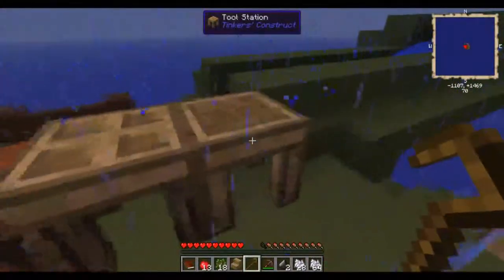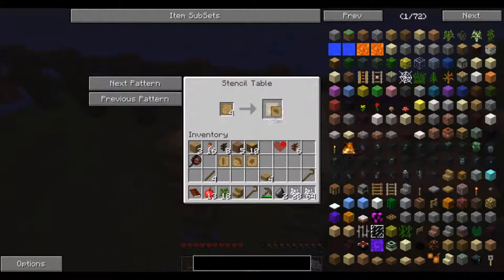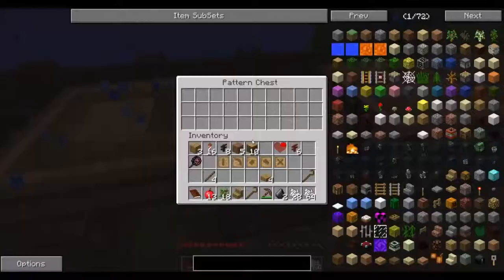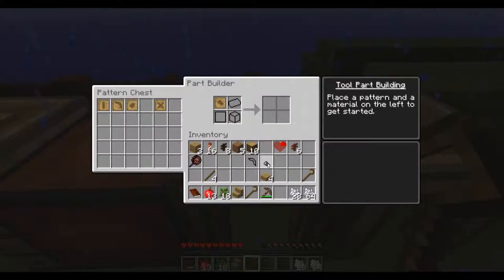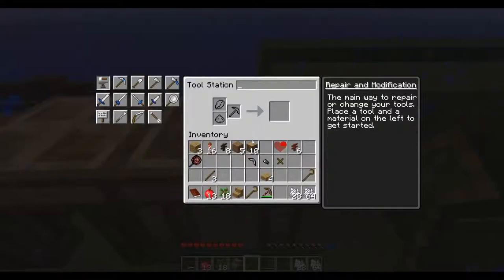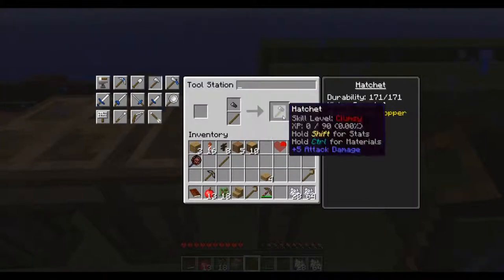Making basic tools - AgSkies 6 - Minecraft Minute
Minecraft Minute - Agrarian Skies - Episode 6
Content covered:
- Making basic tools with Tinker's Construct
- Flint Pickaxe
- Flint Hatchet